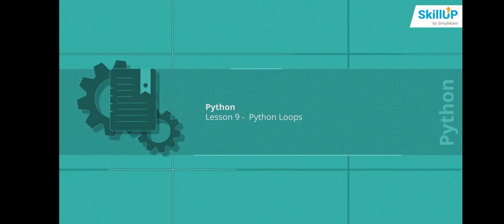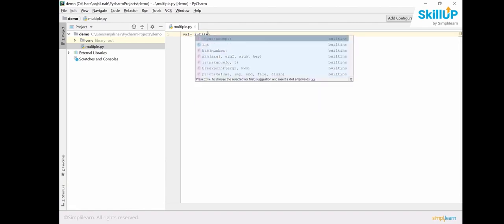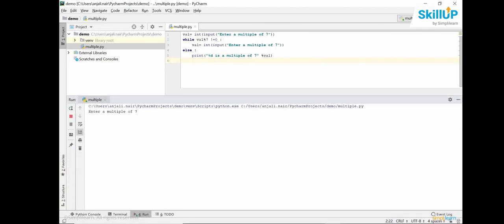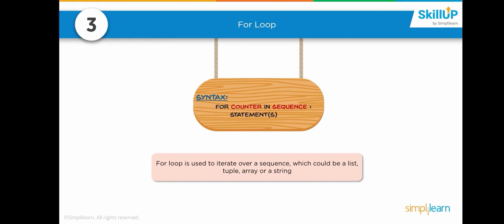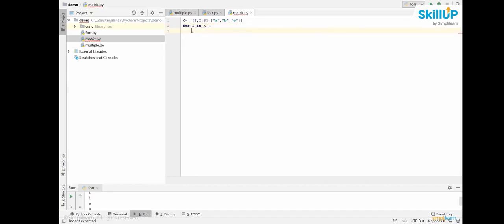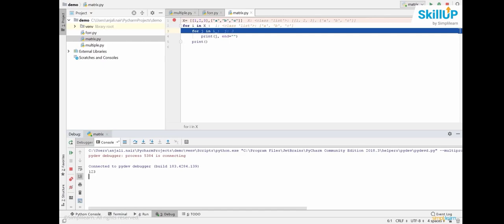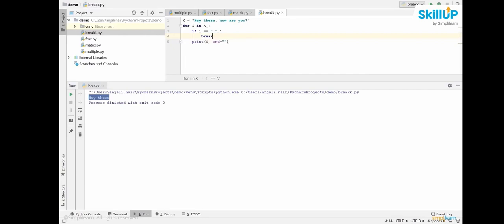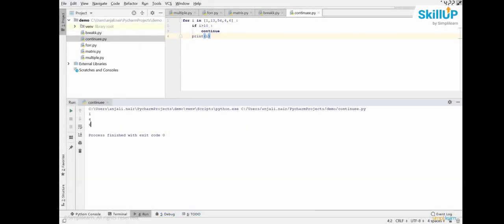Python Loops.. while, for, Neared, Loops control statement of python...Loops..while..for..